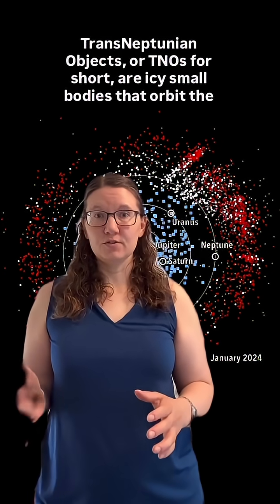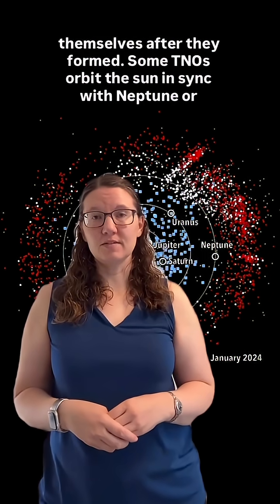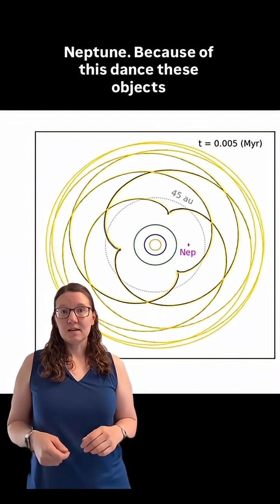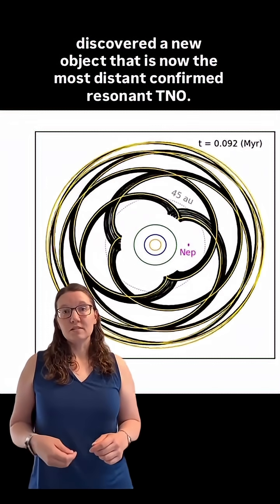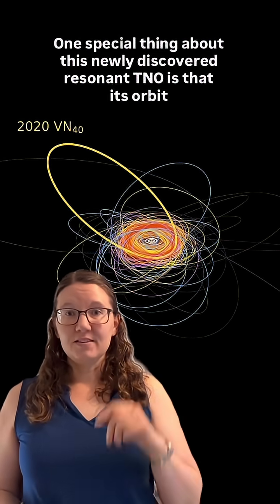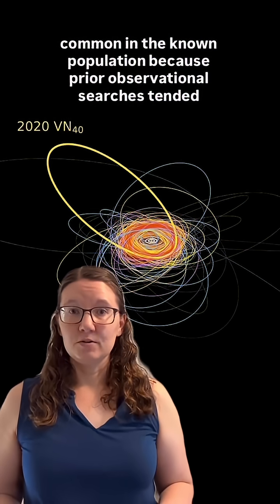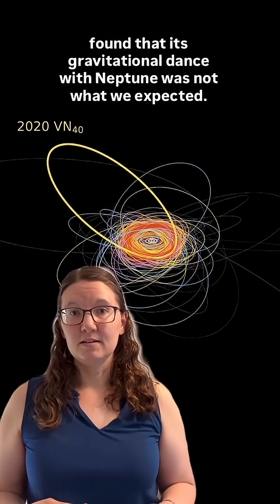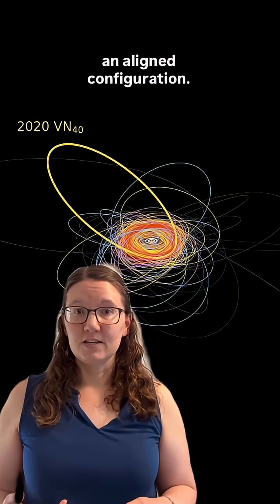Object discovered orbiting Sun in sync with Neptune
Orbiting in the outskirts of the Solar System is a mysterious object moving in rhythm with Neptune. PSI's Kat Volk explains the discovery and what it means for the outer Solar System.

PSI scientists and educators are involved in numerous NASA and international missions, the study of Mars, Earth, and other planets, the Moon, asteroids, comets, interplanetary dust, impact physics, the origin of the solar system, extrasolar planet formation, dynamics, the rise of life, and other areas of research. They conduct fieldwork on all continents of the Earth to understand our planet and others. They are also actively involved around the world in science education and public outreach through school programs, children's books, popular science books, podcasts, and art.